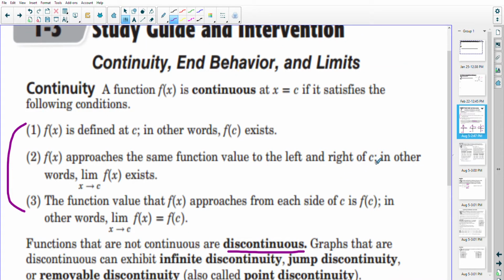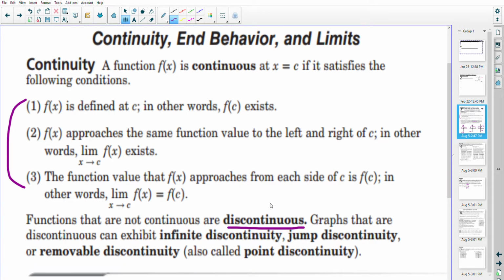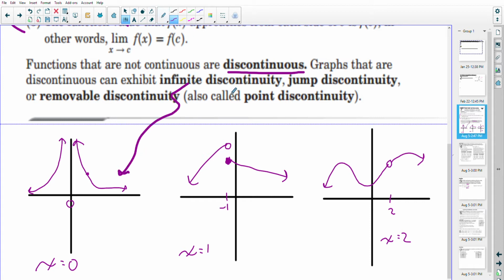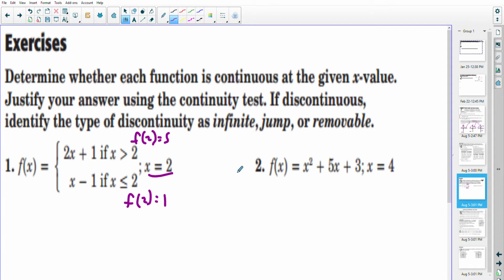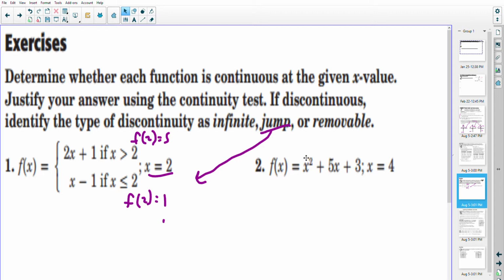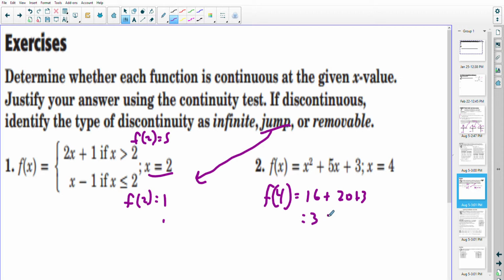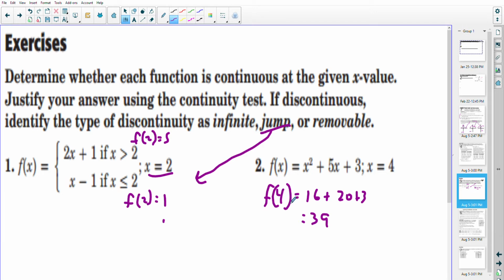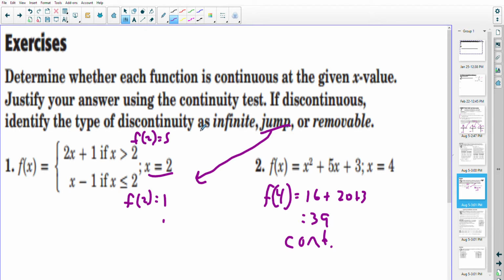1 3 Continuity